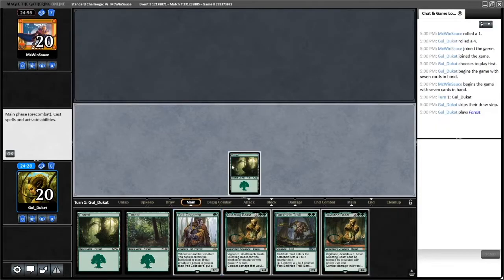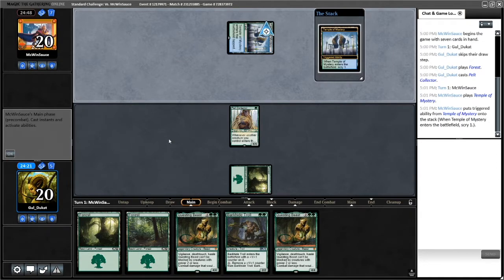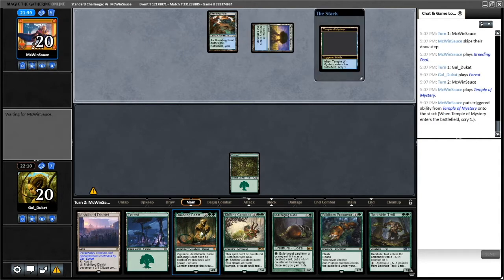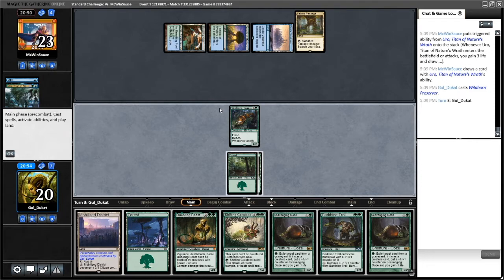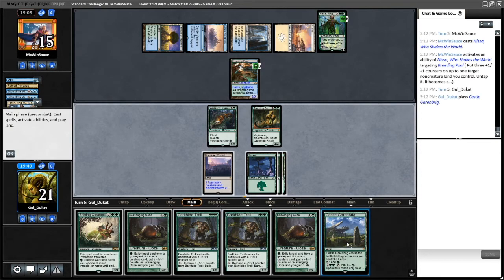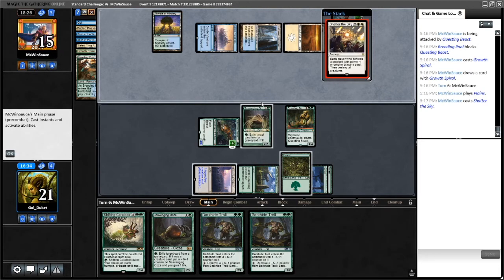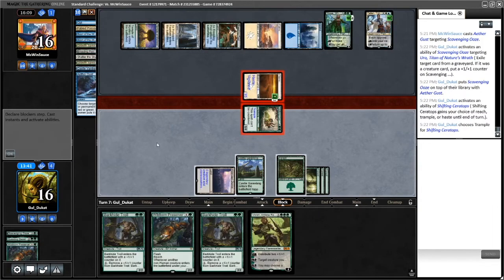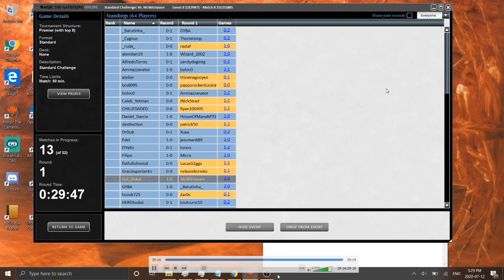Gul_Dukat plays a standard challenge. R1 vs McWinSauce on Bant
Just trolling with the barkhides